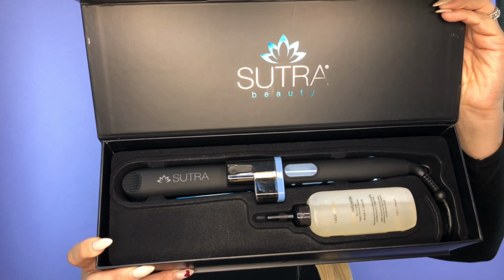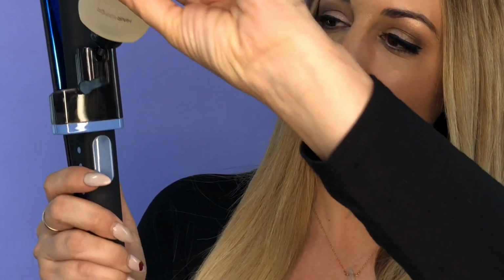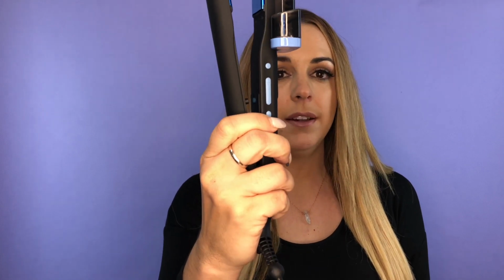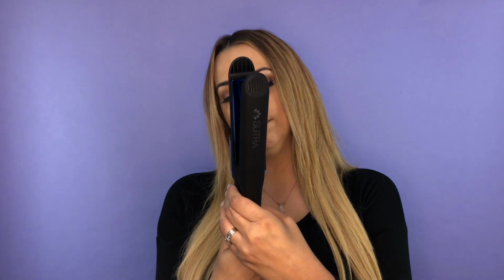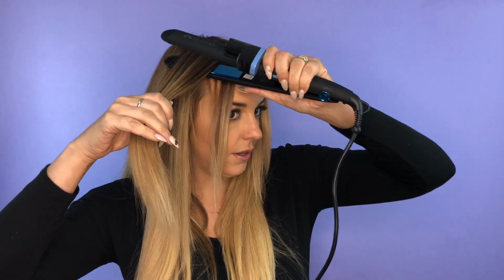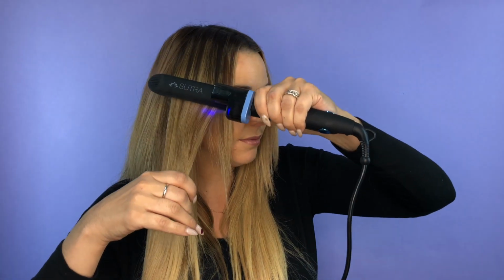Sutra Beauty Vapor Iron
Our Sutra Ambassador Ashley Renee demonstrates how to use our Sutra Beauty Vapor Iron. Floating plates allow for precise styling without creasing or tugging the hair, and extended edges provide increased control.  This Vapor Infused Styling iron features cool tips for safety and digital adjustable temperature controls.  We include a bottle of Hair Vapor Argan Infusion with the Vapor Infused Flat Iron, which controls split ends and frizz with argan oil and keratin for stronger, shinier hair.